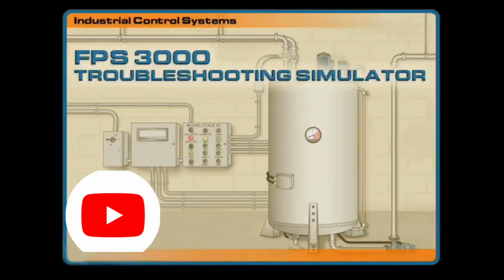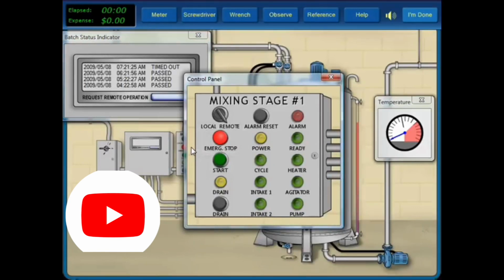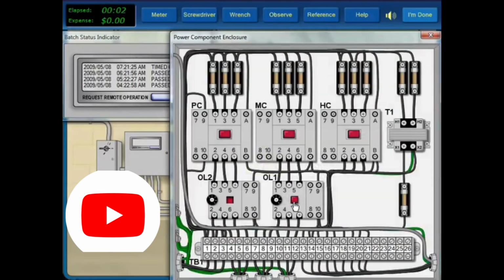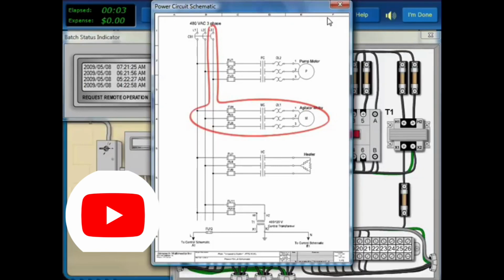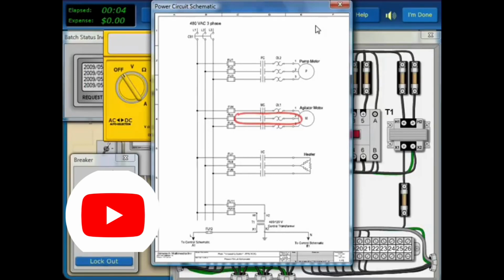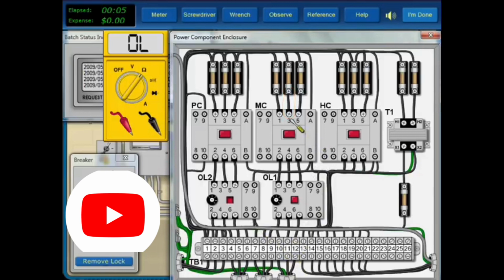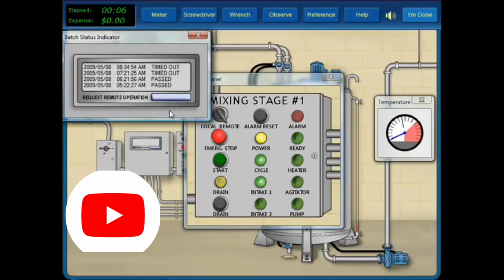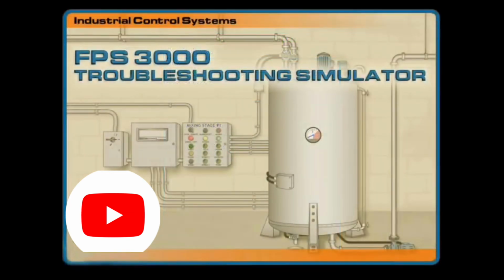How to do Electrical Troubleshooting Electrical motor control circuit